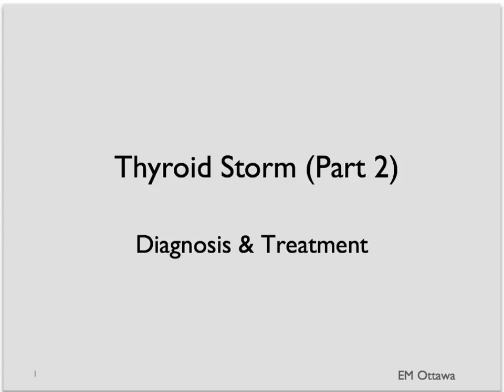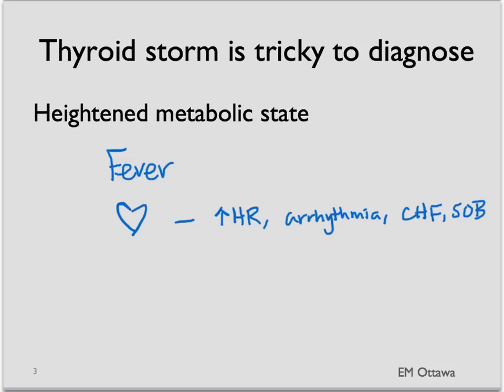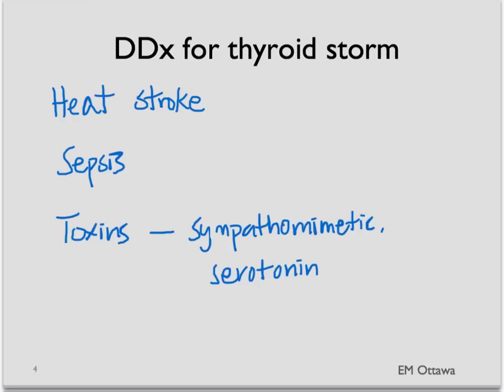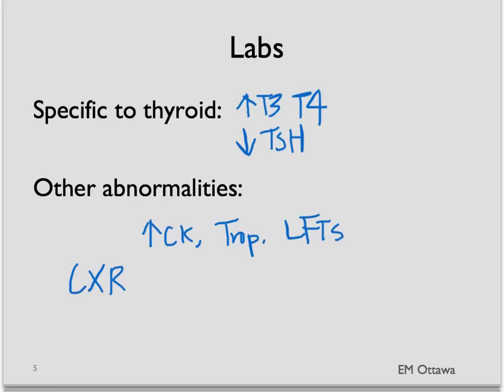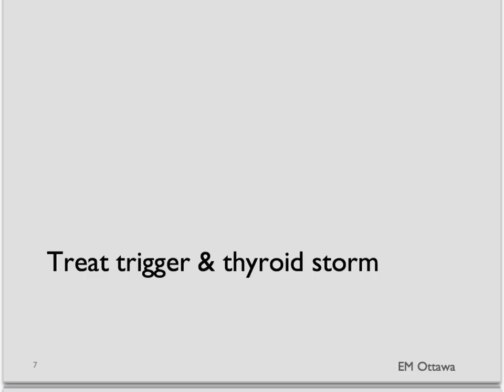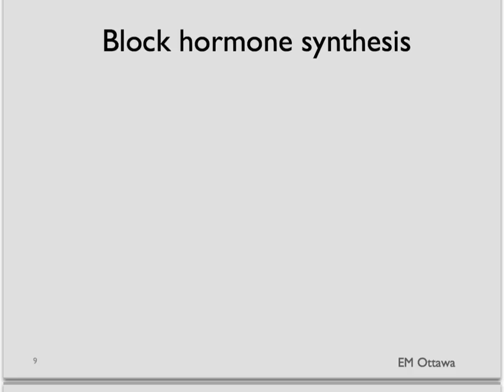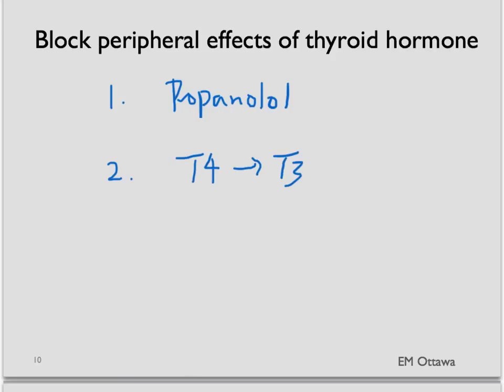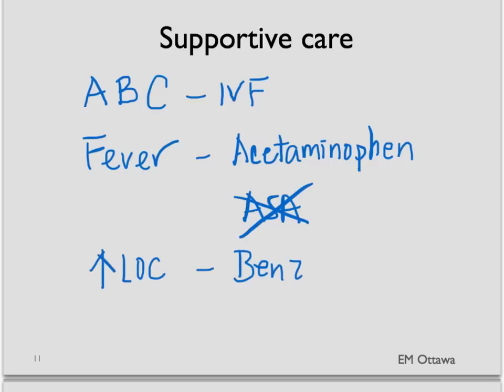Thyroid storm Part 2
We discuss the diagnosis and treatment of thyroid storm in the Emergency Department.